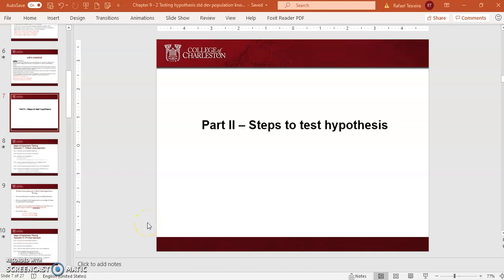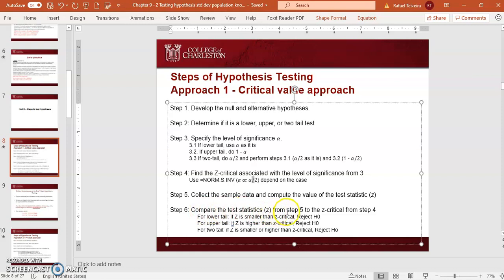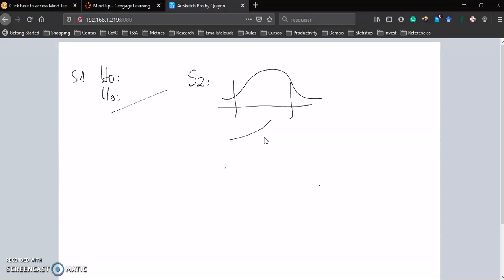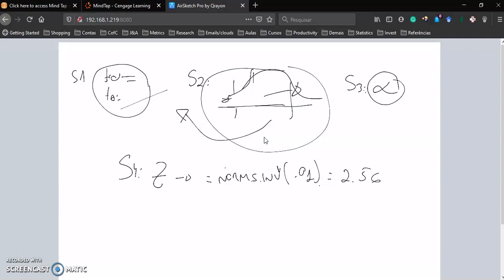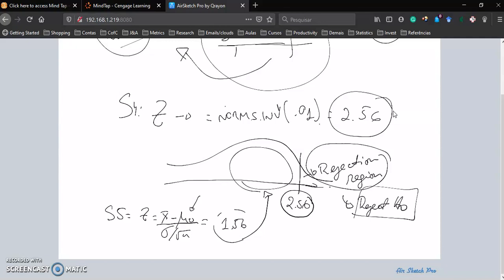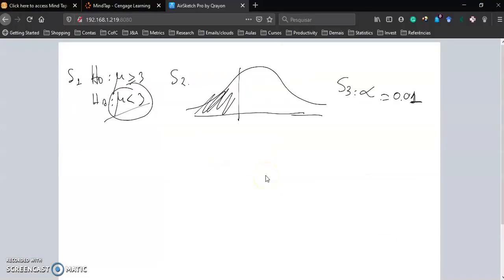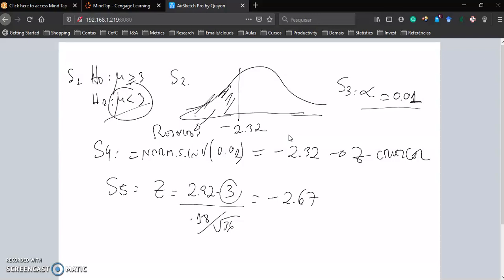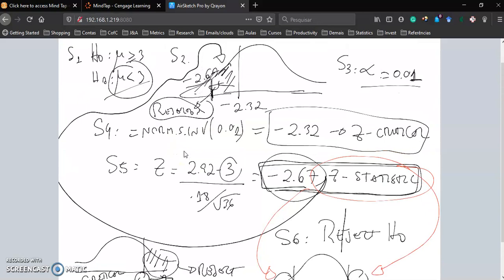Ch 9 Video 6 HT Sigma known Critical approach